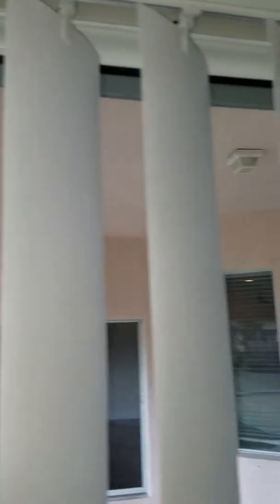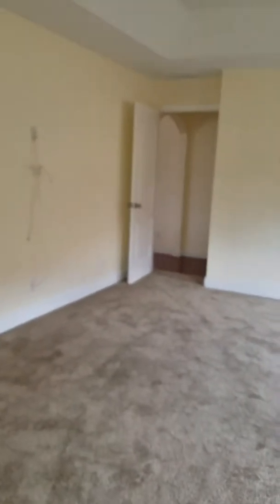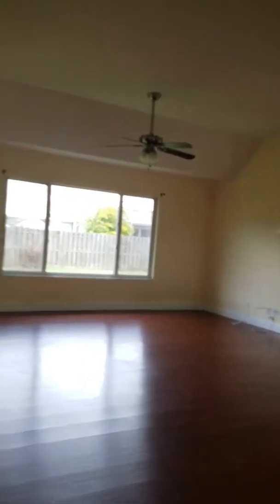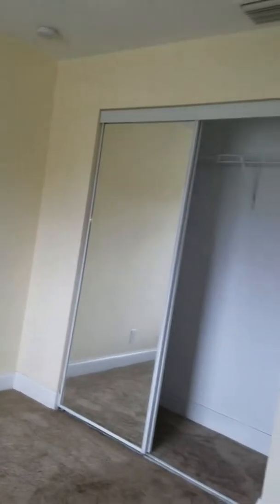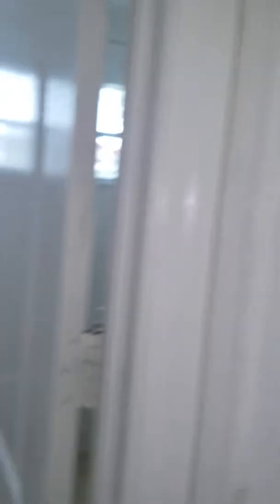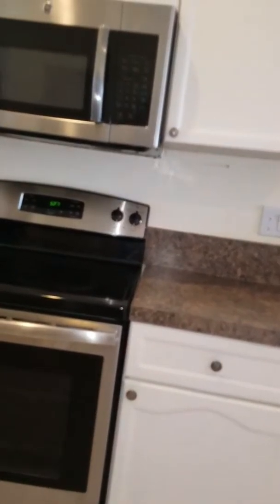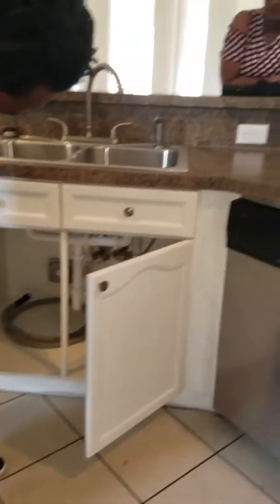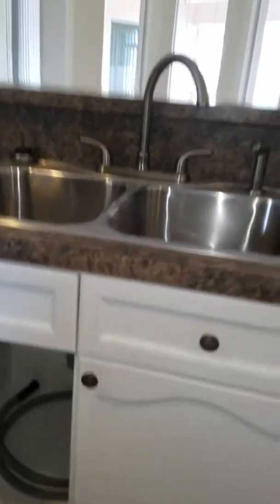Walk Through inspection